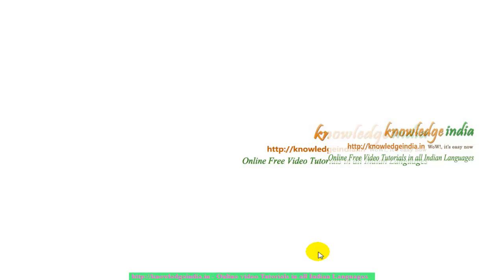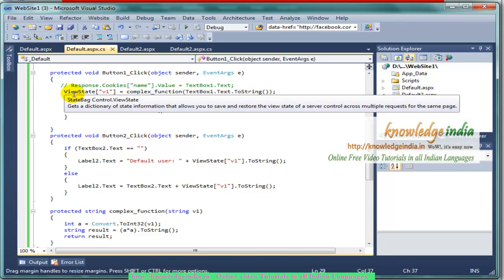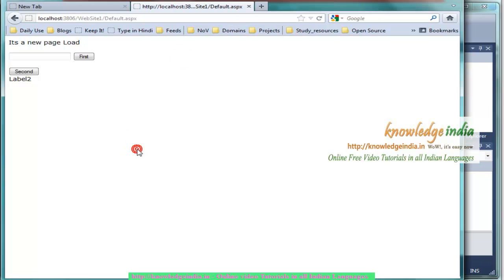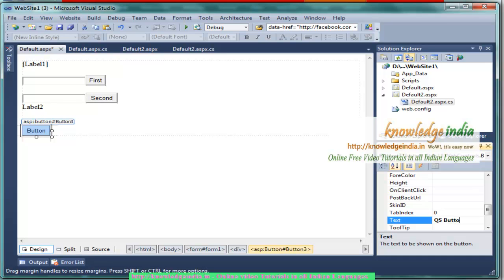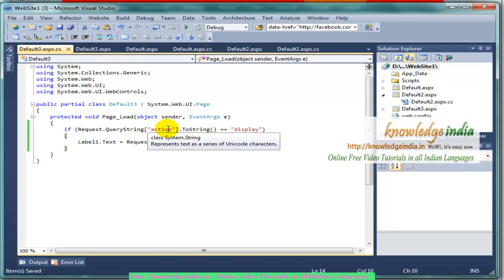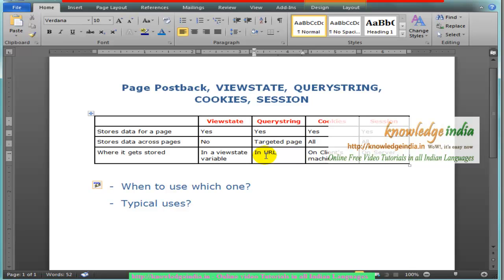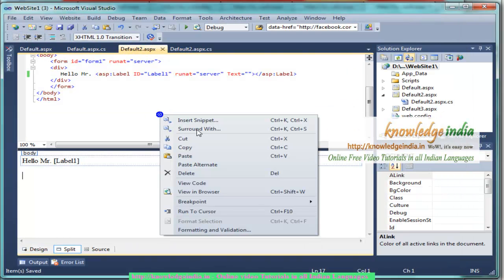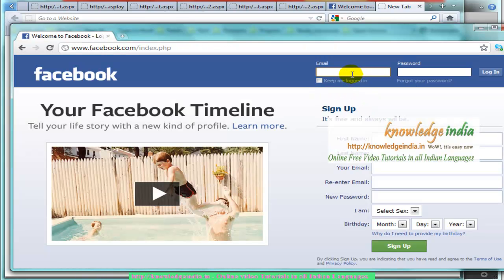Session, Cookies, Viewstate, QueryString, Page Postback in ASP.net | English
- Session variables and their advantages
- Cookies how to use and where is it saved
- Viewstate - how it works and advantages
- Querystring - passing data from one page to another
- Understanding the concept of Page Postback